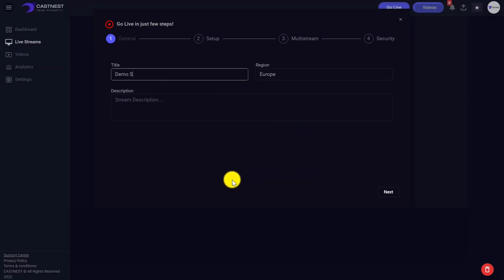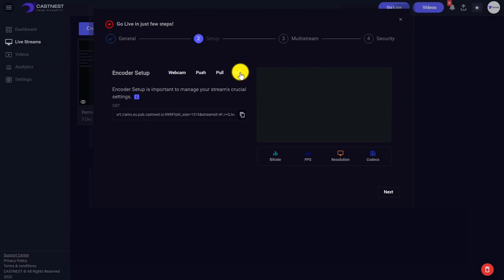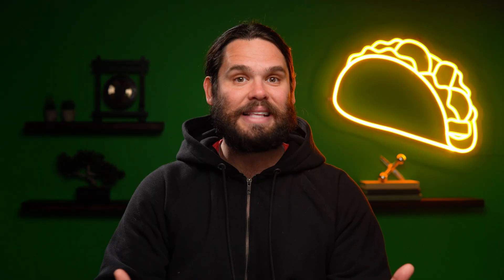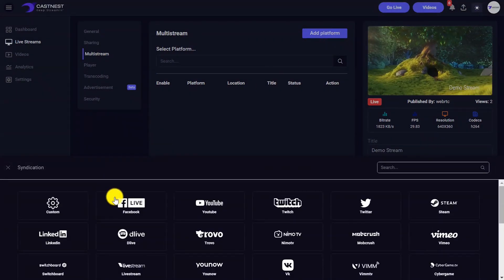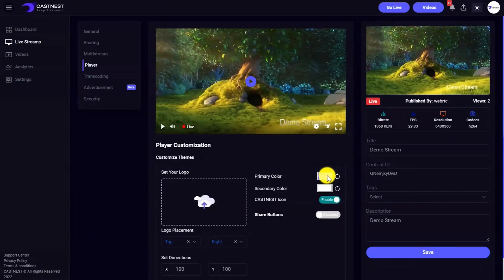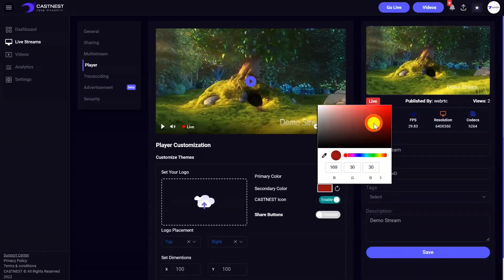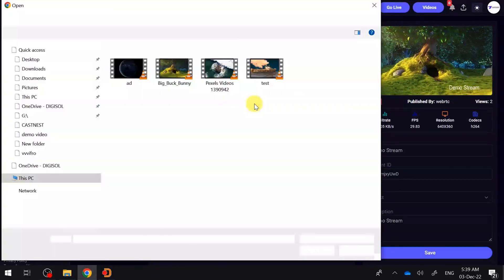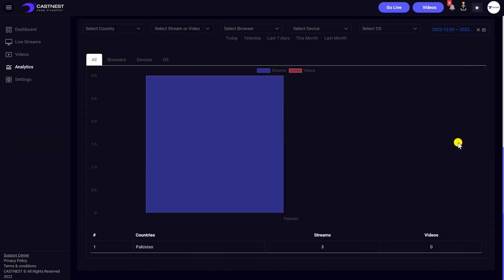Stream Everywhere At Once with CastNest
CastNest is a video platform that makes it easy to share and monetize your live streams or recorded content everywhere.

Share and monetize livestreams or video on demand across 30+ social platforms at once

Without a multi-channel approach, your livestreams aren’t going to attract a bigger audience any time soon. (“Okay, seeing a lot of familiar usernames tonight. Hi, Dad...”)

That’s because livestreaming on one platform and hosting video content on another is undercutting your reach.

You need a single platform that lets you host and monetize all your video content across every popular social platform.

Meet CastNest.